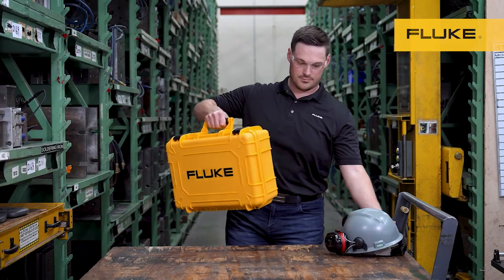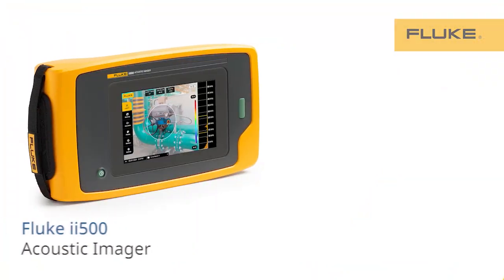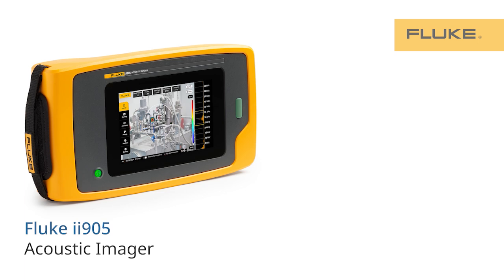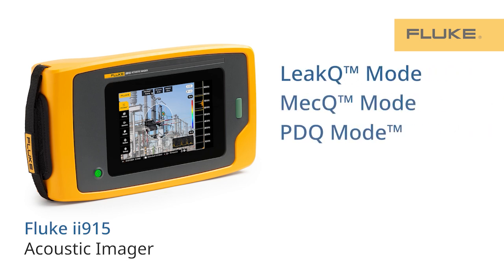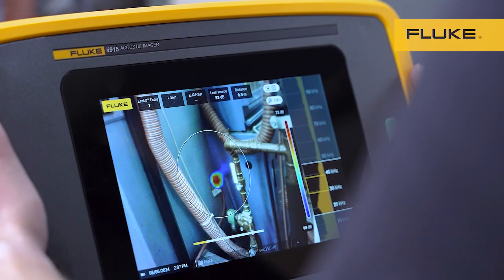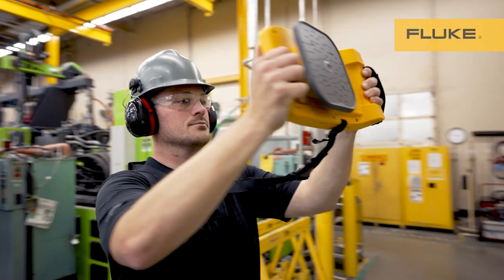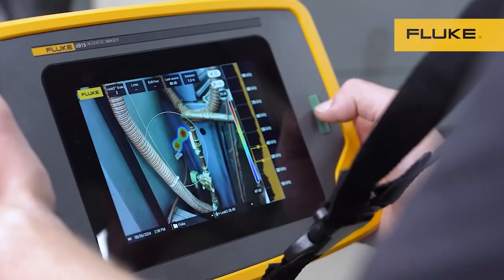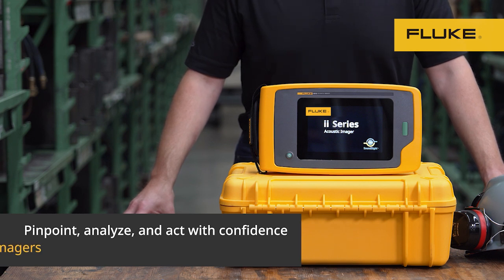Uncover Hidden Leaks - Fluke Next Gen Acoustic Imagers !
Experience the next generation of acoustic imagers with New Fluke ii905, ii915, ii500.
Discover superior image quality and accuracy, with a focus on user friendly design and an intuitive interface.
Perfect for those who want efficiency in their troubleshooting workflow.